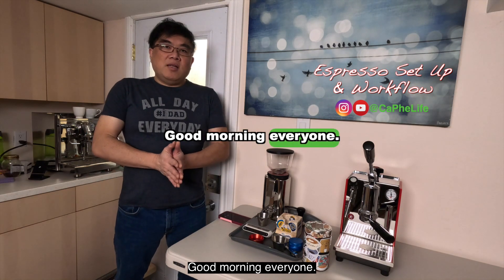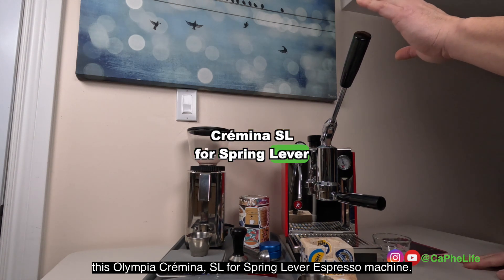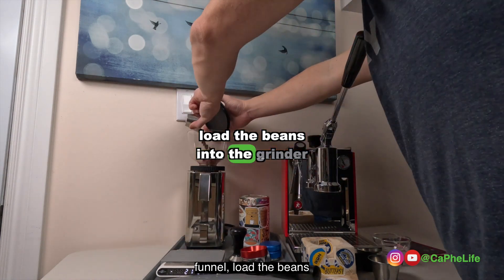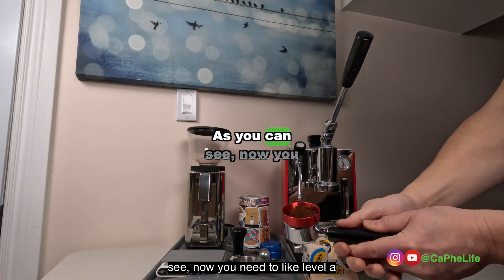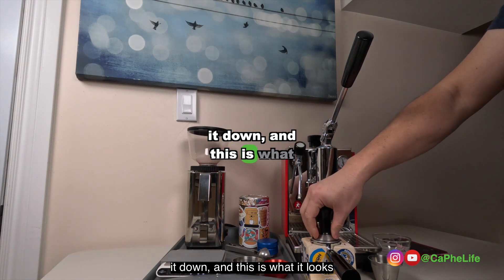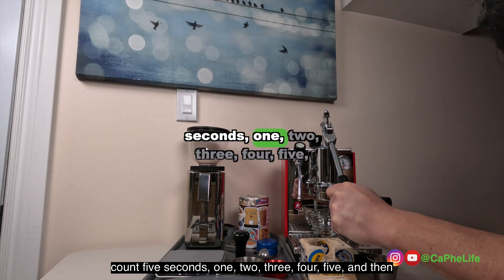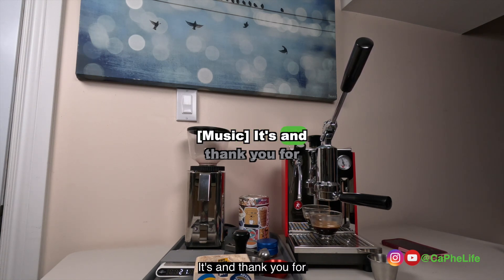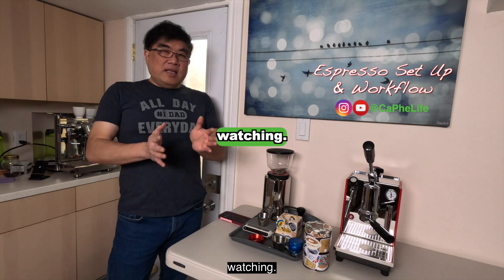*Espresso Set Up & Workflow* Olympia Cremina SL - Spring Lever Espresso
How is my Espresso Set Up and Workflow with the Olympia Crémina SL, Spring Lever Espresso machine from Olympia Express.

We show you the simple set up, ECM Burr grinder, grinding, distribution, tamping, shower screen and pulling a shot of Espresso.

About the Espresso machine used:
The Olympia Cremina SL is made in Switzerland.

Also search
Cafe preparation
Cafe experience
How it’s made coffee
If coffee commercials were honest
Olympia espresso machine
Olympia cremina SL
Cremina espresso machine
ECM grinder C Manual 54
How different coffees are made
How to make espresso at home
How to make a good espresso at home